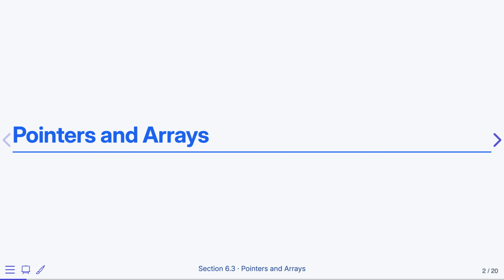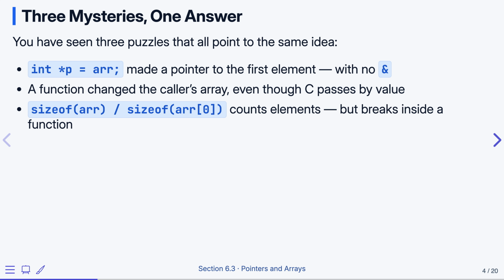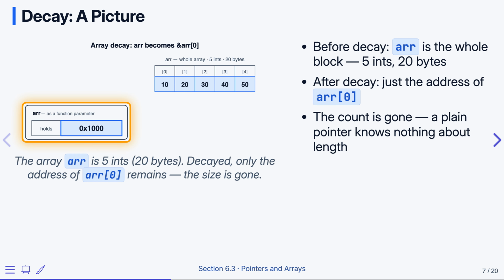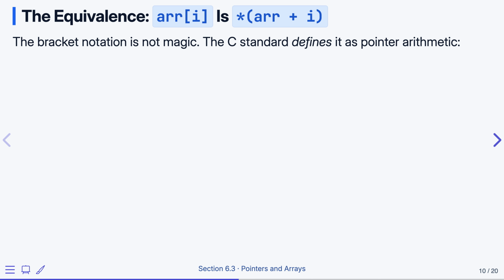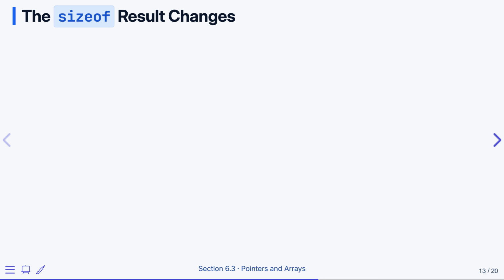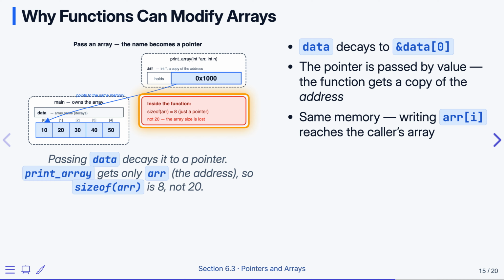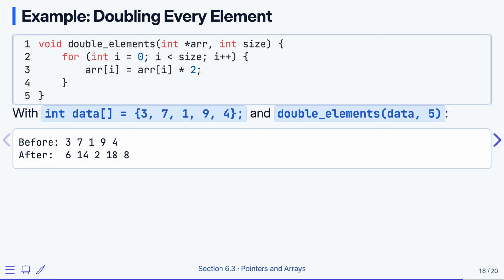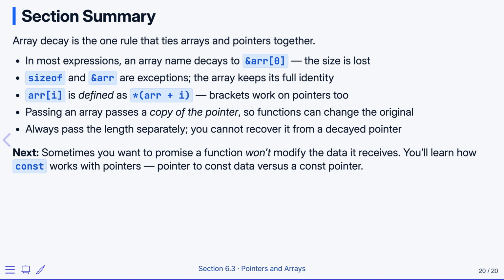6.3 Pointers and Arrays — Programming Fluency in C | Previous Version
Earlier, you wrote int p = arr; to make a pointer to the first element of an array — and it worked without &. Earlier, you passed an array to a function and the function modified the original data — even though C passes everything by value. And you learned that sizeof(arr) / sizeof(arr[0]) computes the element count in the declaring scope, but breaks inside a function. All three mysteries have the same explanation: array decay. When you use an array name in most expressions, C automatically converts it to a pointer to its first element. The array doesn't get copied. The size information is lost. The function receives only the starting address. This rule — simple to state, far-reaching in consequence — is what connects arrays and pointers in C. Understanding it resolves every puzzle about arrays you've encountered so far.

What you'll learn:
• Learn exactly when and why array names decay to pointers
• Understand the formal equivalence between arr[i] and (arr + i)
• See why sizeof stops working on array parameters
• Write functions that correctly accept and process arrays through pointers